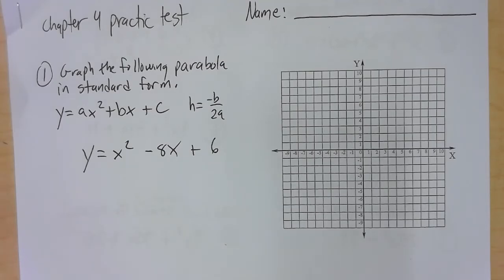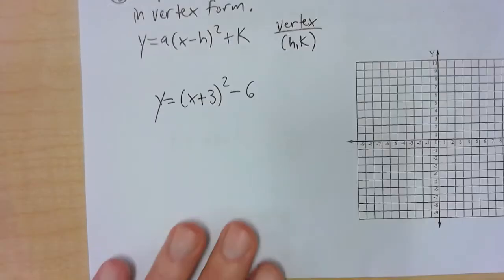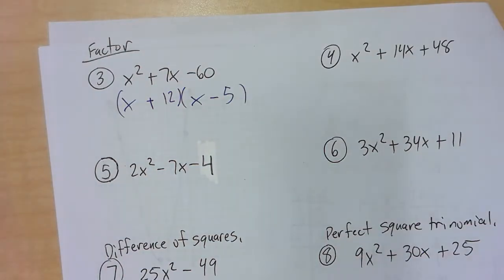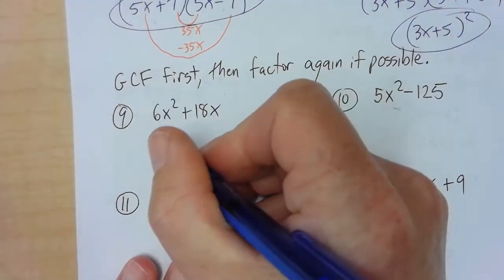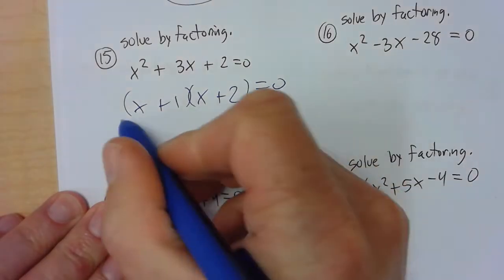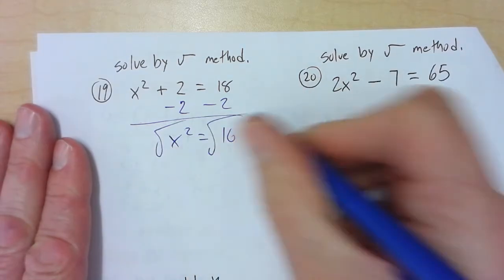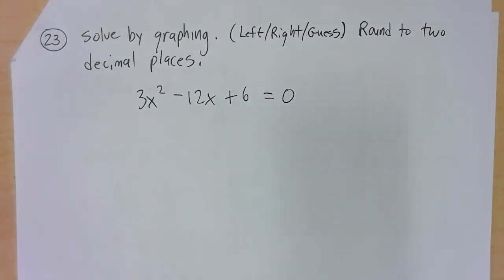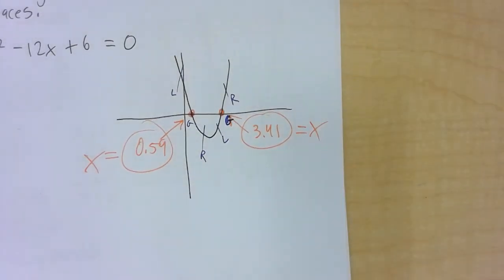Chapter 4 Practice Test Thru 4 6 2020